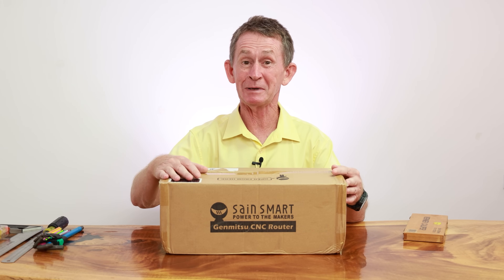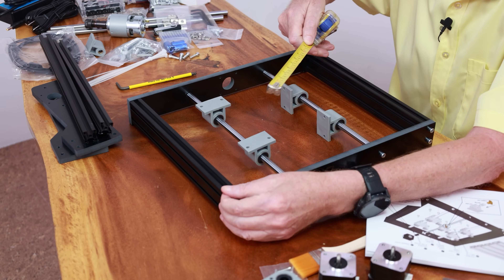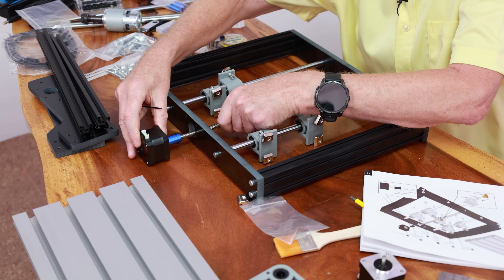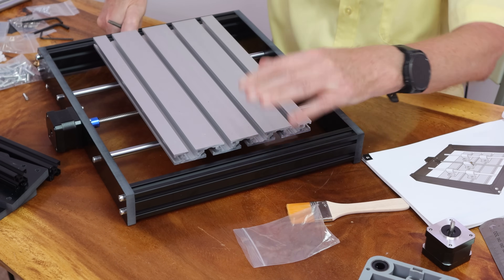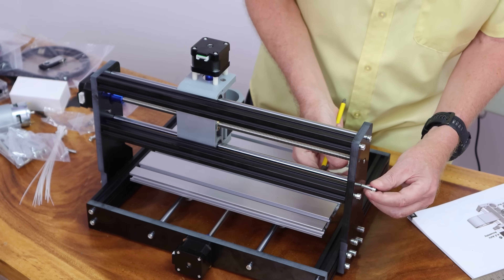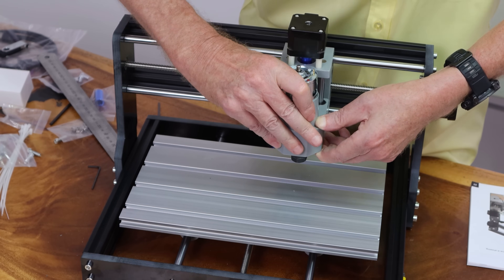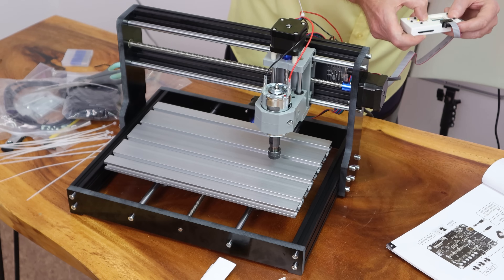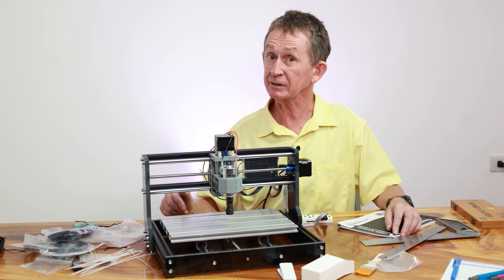Sainsmart Genmitsu 3018 PRO - Step by Step Assembly. ↓Discount↓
It is so easy to assemble. My new Genmitsu 3018 Pro CNC machine from Sainsmart. This is the current model as of August 2025.

0:00 Introduction to 3018 cnc
0:36 What's in the Box
1:05 Mark 46.5mm on the Aluminum Extrusion sides
1:36 Assemble the Frame
2:37 Make sure the Sliders are facing the correct way
3:16 Check the frame for Square and fit T-nuts
3:50 Install anti-backlash nut & spring and fit screw
4:57 Install a coupling on the Y Stepper Motor
6:00 Fit the Stepper Motor on the screw and frame
6:40 Slide the table over the 10 t-nuts
7:42 Align and tighten sliders & nut seat
9:18 Install 6 t-nuts and bolts to Plate C & Fit to Frame
10:45 Install anti-backlash and screw to X-Z Axis Assembly
11:30 Install X-Axis Stepper Motor to Plate C
12:05 Install X-Axis guide rails & Aluminum profiles
13:18 Install Plate D to Frame & X-Axis
13:56 Install Spindle on X-Z Assembly
14:39 Install the Control Board to X-Axis Profiles
16:22 Connect Wiring Harnesses to Spindle and Stepper Motors
18:00 Plug in the Offline Controller and Test the 3 different axes
19:53 Conclusion